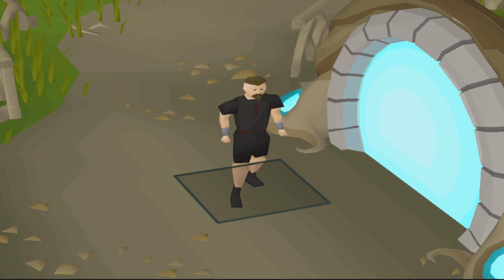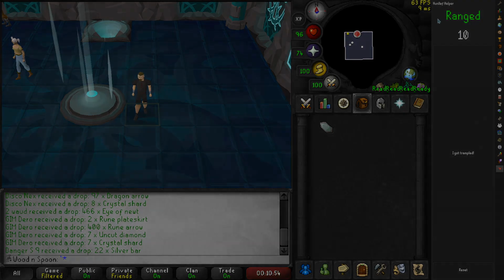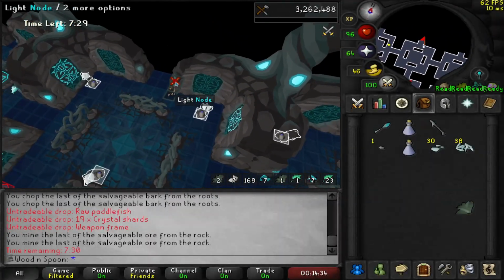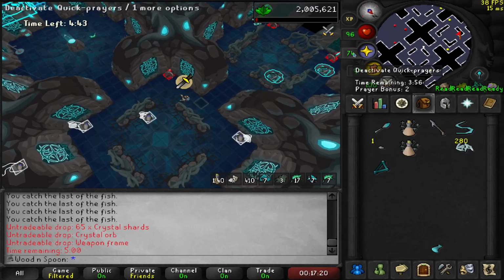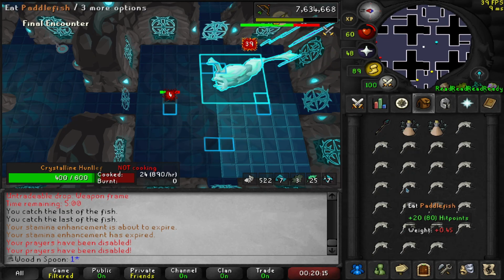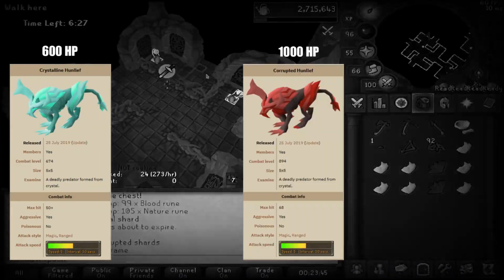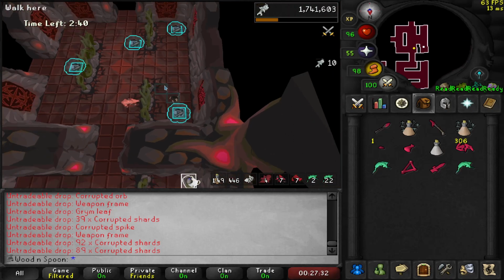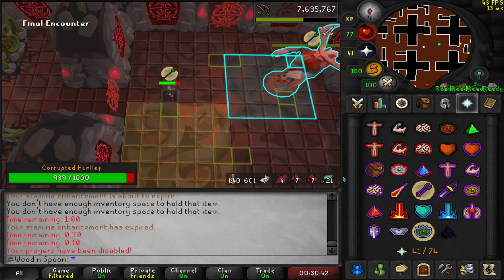OSRS | Corrupted Gauntlet Guide | January 2023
Twitch (Live at 7pm UK time)
Discord (Updates on new video and Streams)

This guide explains how to unlock the The Gauntlet boss in RuneScape and a run down on what to do, what to grab and how to defeat the Crystaline and Corrupted Hunllef boss with ease.

If you would like a guide on how to do Song of the Elves:

0:00 Introduction
0:13 Requirements
0:32 Map of Prifddinas
0:55 Required / Minimum stats
1:08 The Gauntlet lobby
1:41 Runelite Plugins
3:00 EZ CG Method
3:30 Normal Gauntlet Run
14:24 Corrupted Gauntlet Run
28:20 Outro

NEXT EPISODE WILL BE COMING OUT SOON SO LOOK OUT FOR THE NEXT ONE :)

If you have any questions or queries feel free to comment below and let me know if this video assists you in your progress whether you are an Ironman/ironman or even a main account.

If you guys would like to see more progress be sure to subscribe, it really does help out the channel, the first goal is 1,000 which would be life changing for me

If you'd like to preview my Computer specs:

Core:
AMD Ryzen 3 2200G with Radeon Vega Graphics (3.5Ghz)
Graphics Card:
NVIDIA GE Force 1050Ti
RAM:
Corsair Vengeance LPX (x1 8GB)
Motherboard:
MSI A320M PRO-VH PLUS
SD: 500GB
HD: 1TB